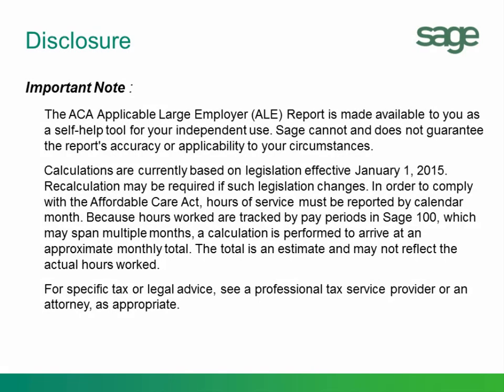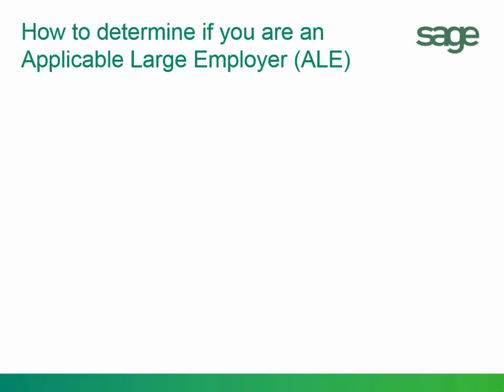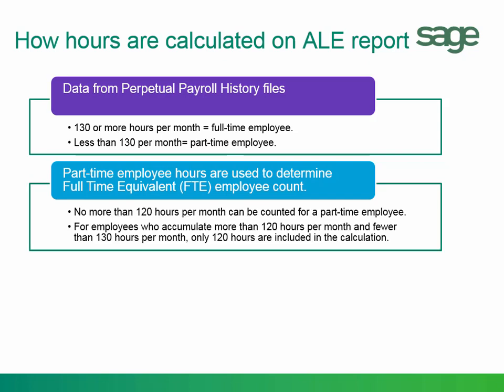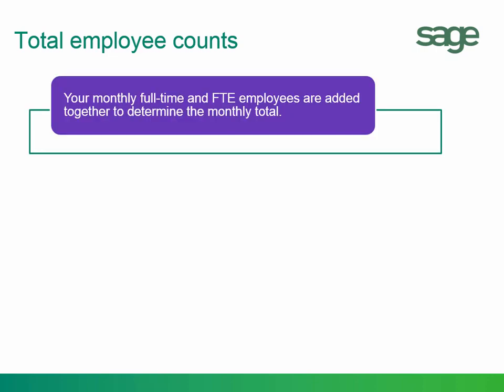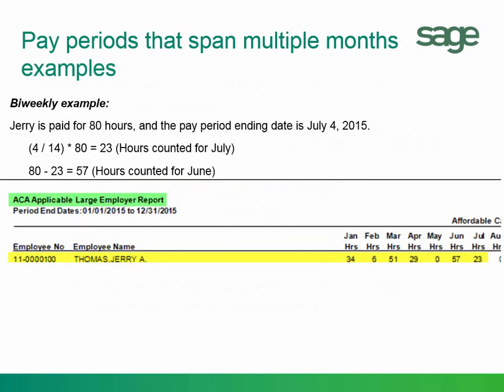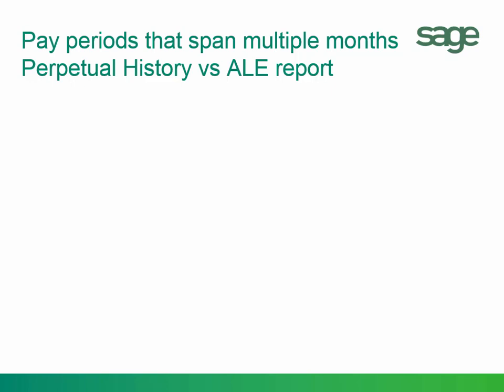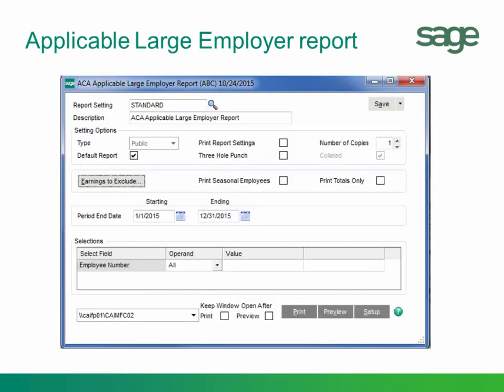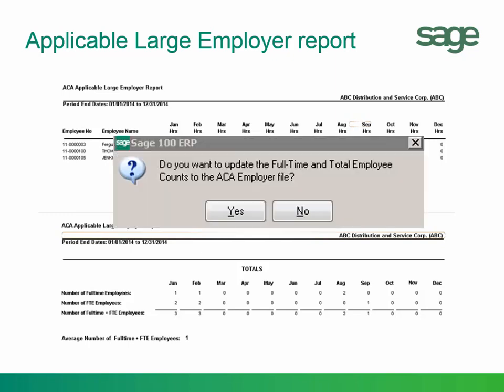Sage 100 - ACA ALE Report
In this video you will learn how to determine if you are an Applicable Large Employer for ACA reporting.

For more year-end information or assistance, visit the Sage 100 year-end center in Sage City